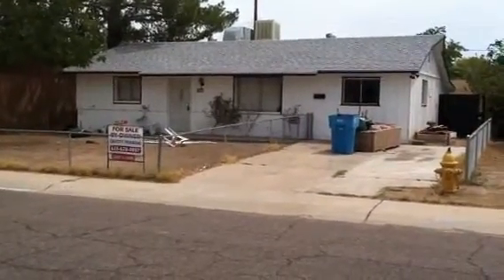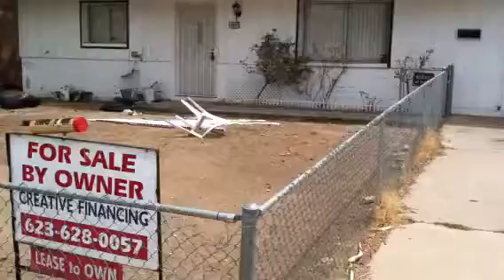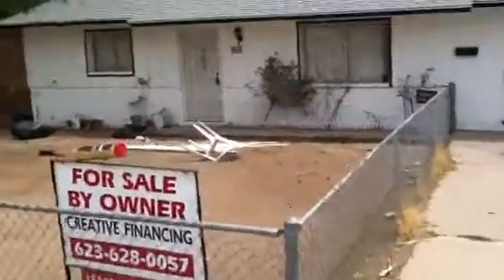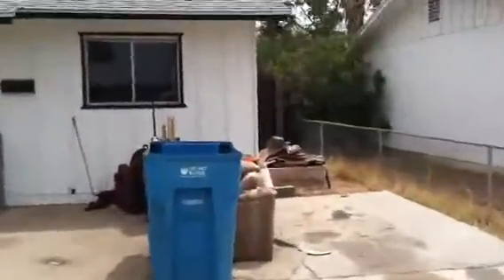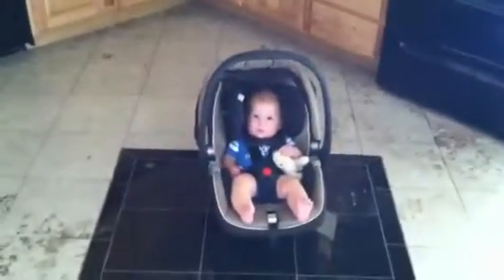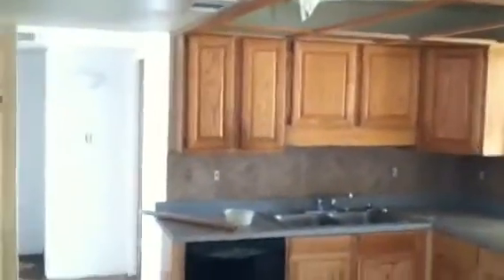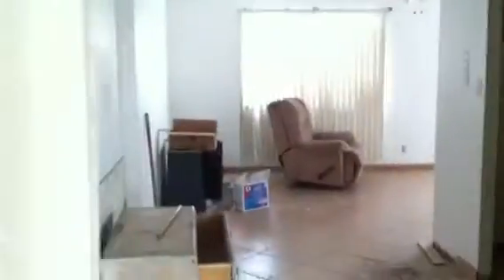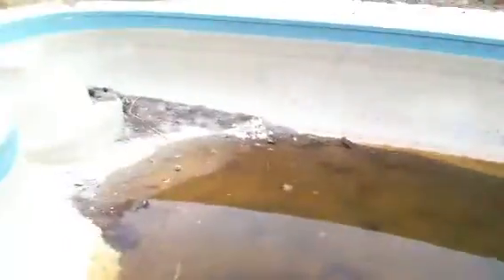Phoenix Short Sale Investment $35,000 3 bed with pool - 1 of 2.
- Equity Sunrise keeps homeowner from foreclosure while helping investor acquire a 3 bedroom house with a pool in the heart of Phoenix, Arizona for $35,000 to provide amazing cash flow for the investor via lease option!